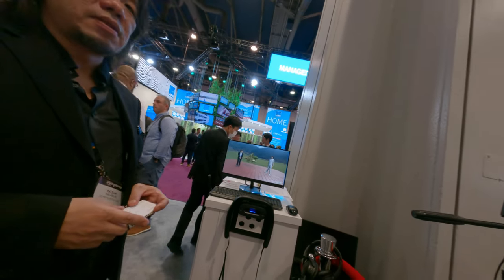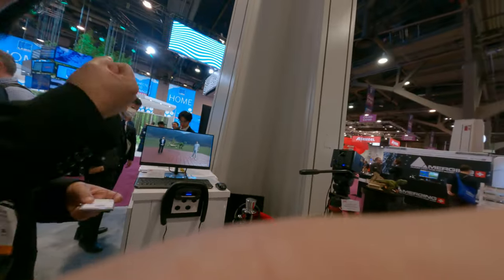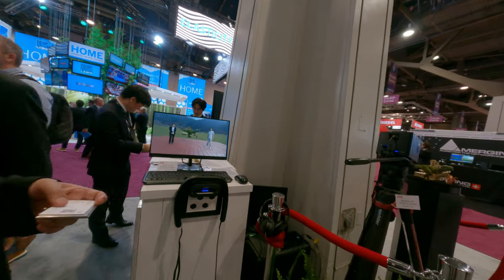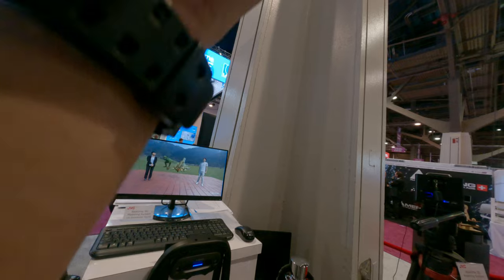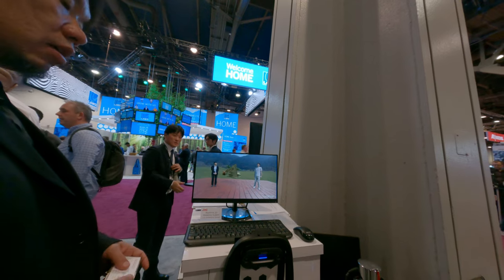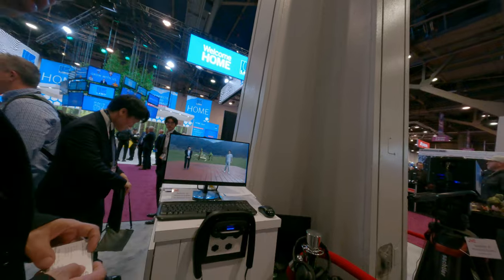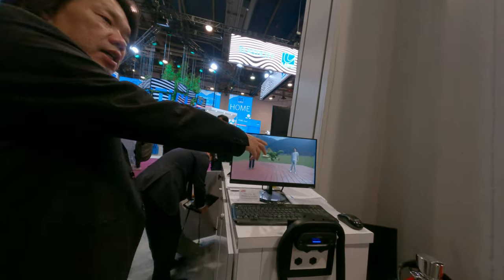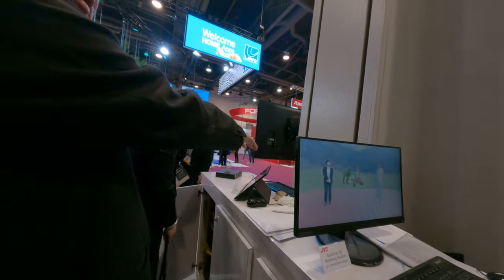3D real time scanning camera with RGB colors it's cool but it's not final yet